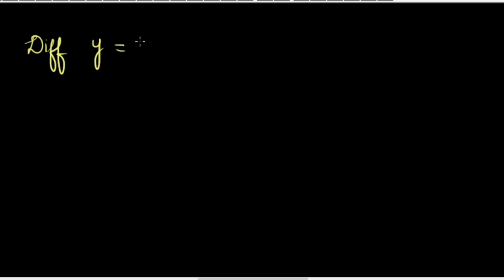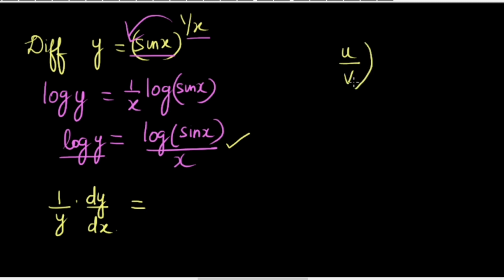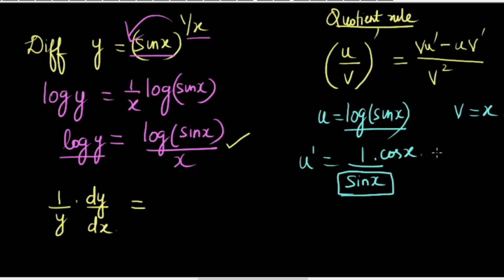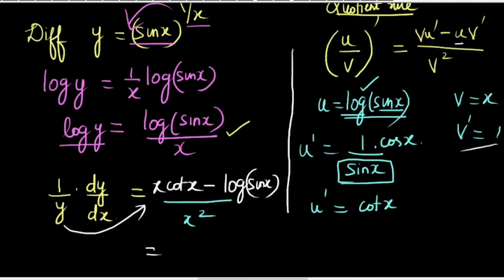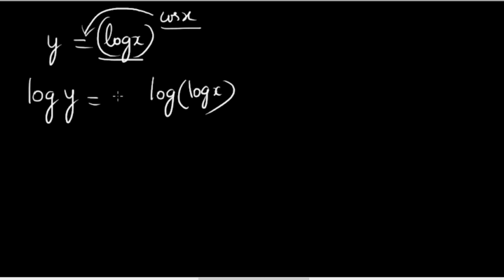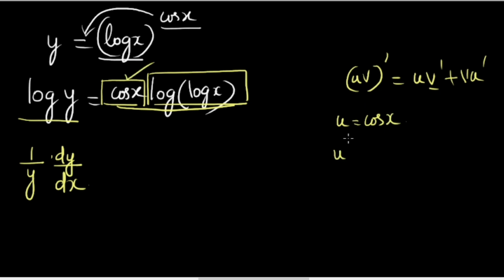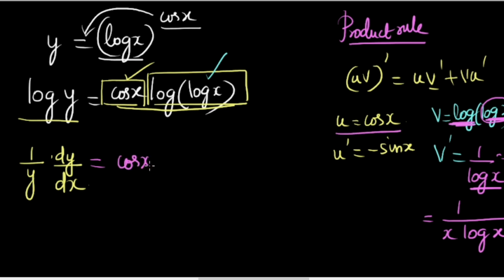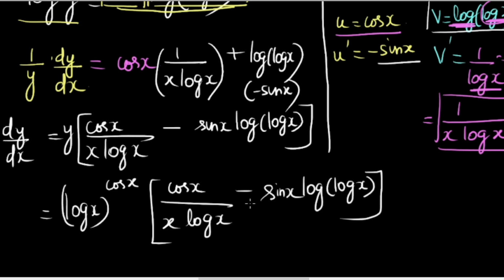LOGARITHMIC DIFFERENTIATION-RELEARNING THE ART OF ASKING QUESTIONS (PART-1) -CLASS 12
Here the Logarithmic differentiation problems with different kind of approach and how to analyse the questions has been discussed in a simple manner.